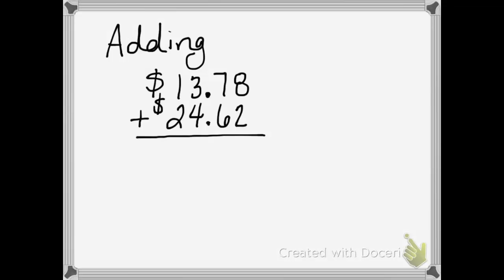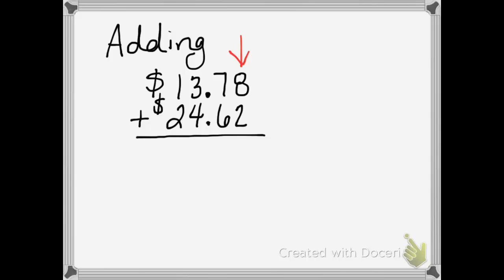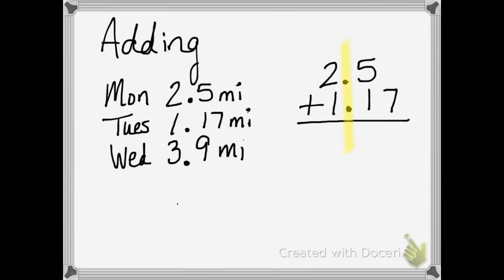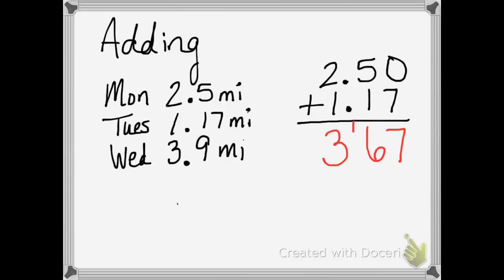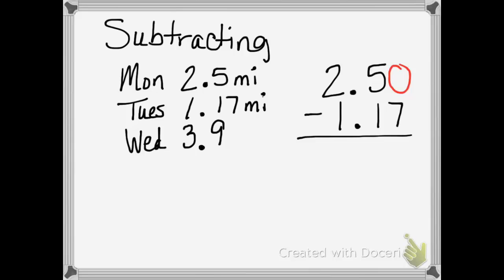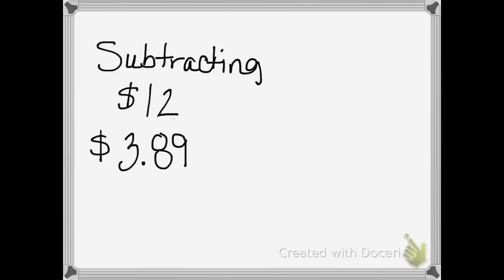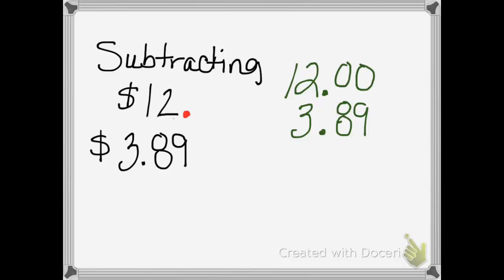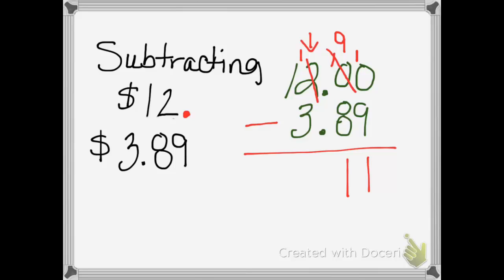1-2 Adding and Subtracting Decimals